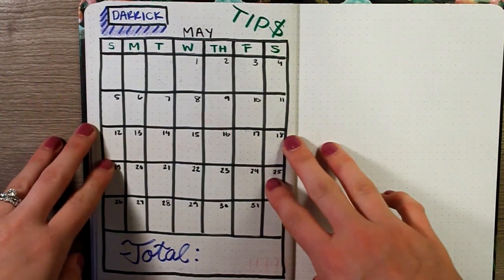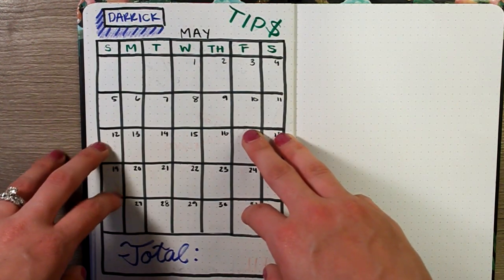Bullet Journal Plan with Me May 2019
Follow along as we budget for May. We use our bullet journal to keep track of our cash envelopes. How do you keep track of your cash?